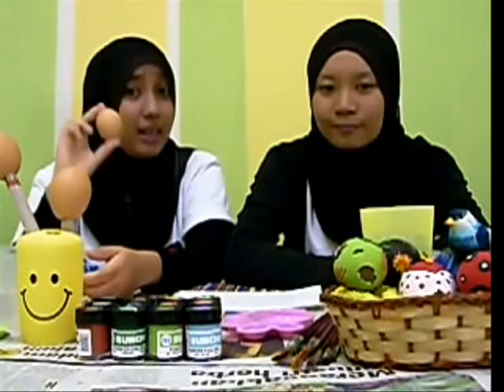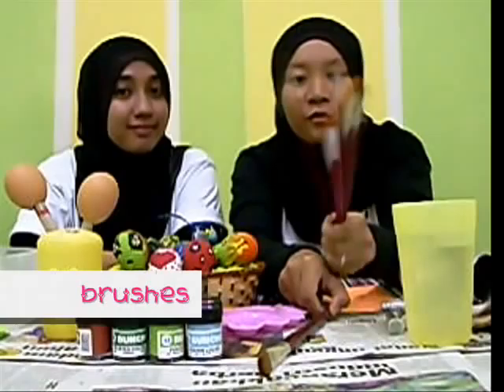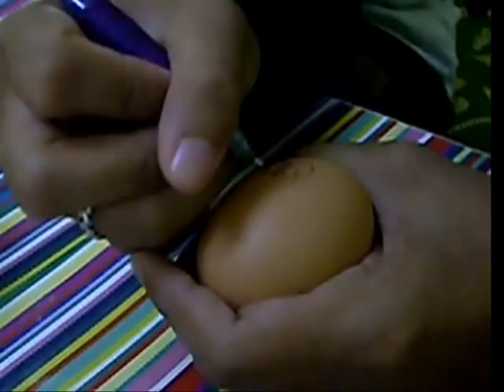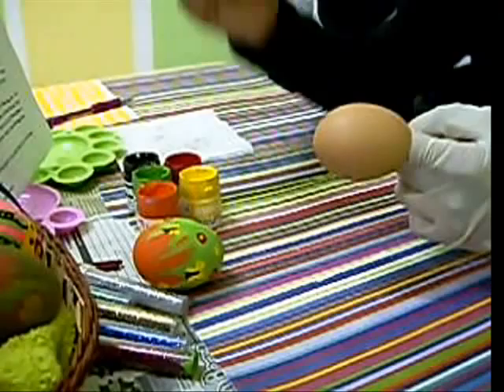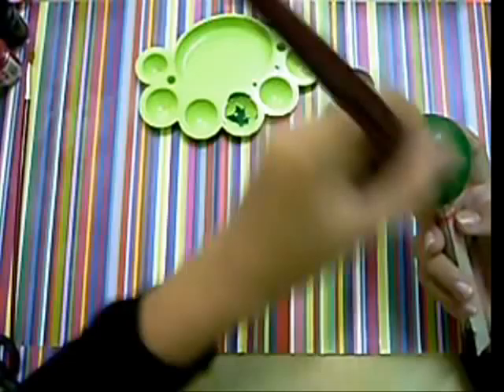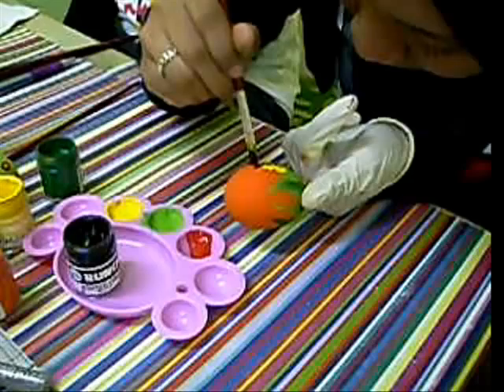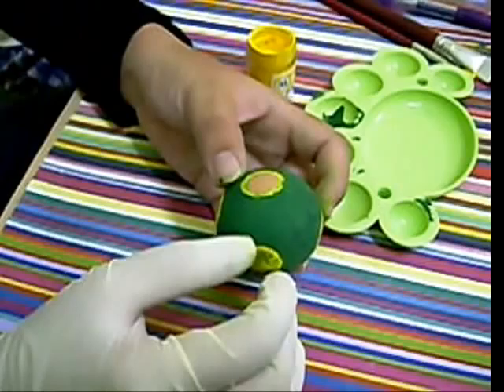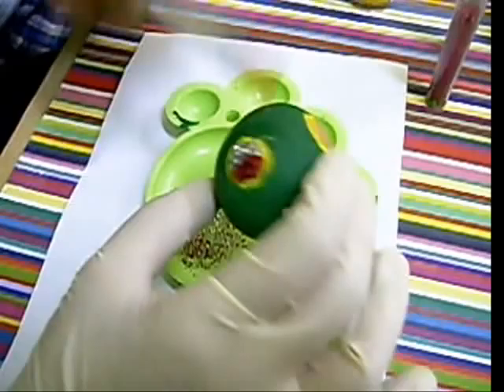HOW TO DECORATE EGGSHELL-ShaTiL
This is a demonstration speech on how to make decoration from eggshell. Hope you enjoy watching this video.
Presented by:
Nur Aisha Faraha Bt Md Noh (BHD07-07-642)
Zatil Iwani Bt Abdul Razak (BHD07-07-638)
HND BIT (Jan-Jun 09)
H2